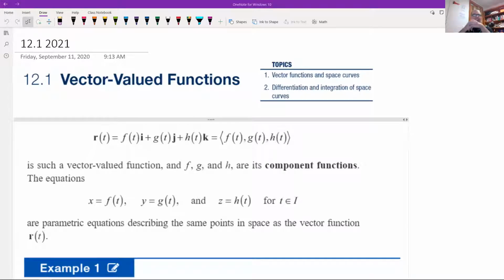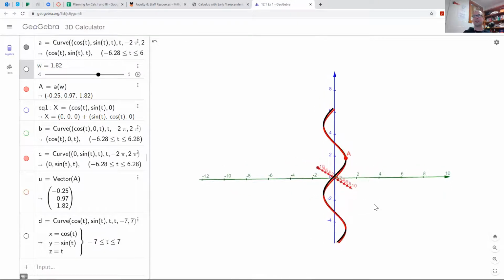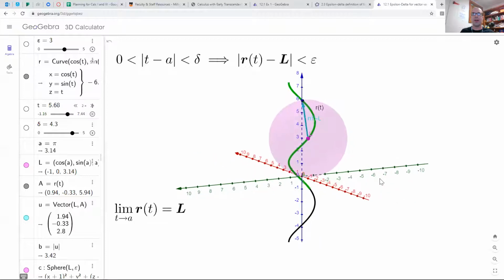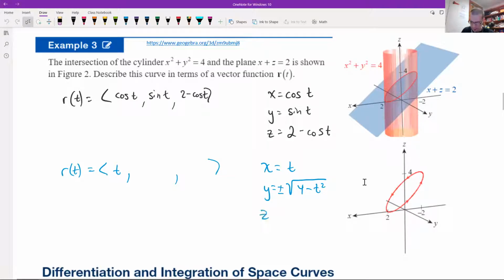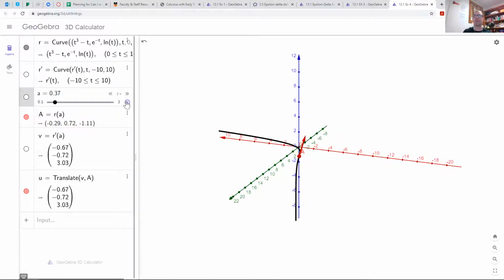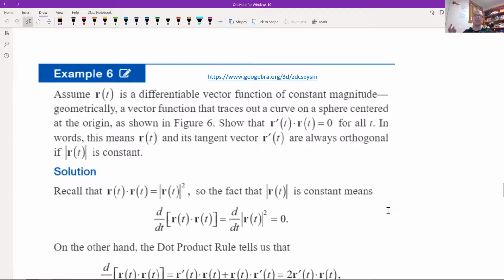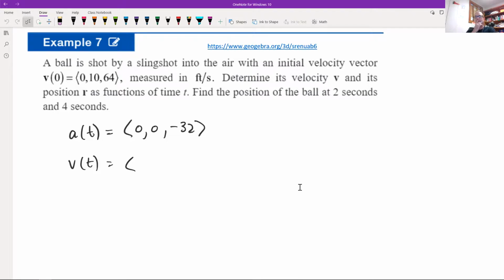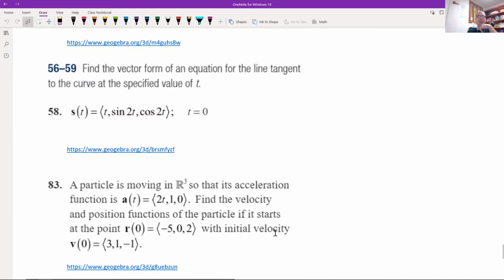12.1 Vector valued functions